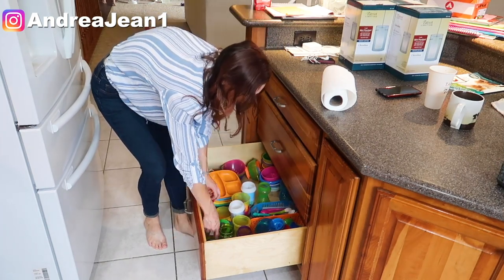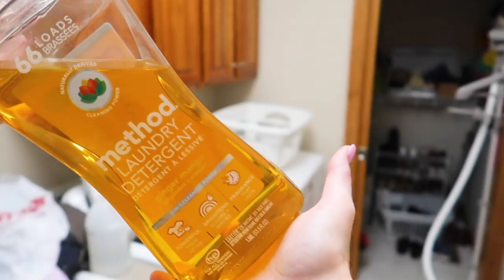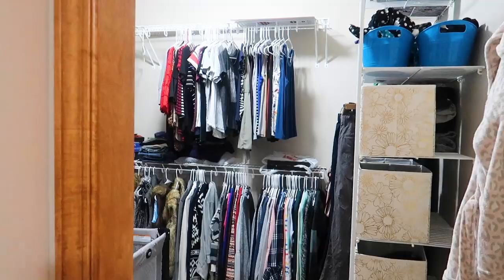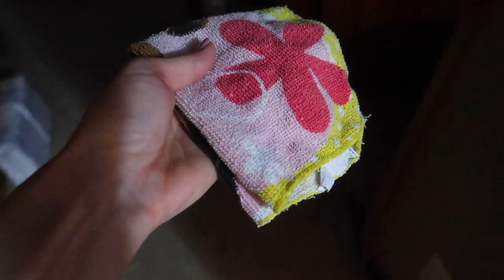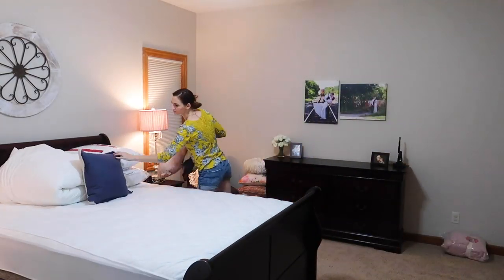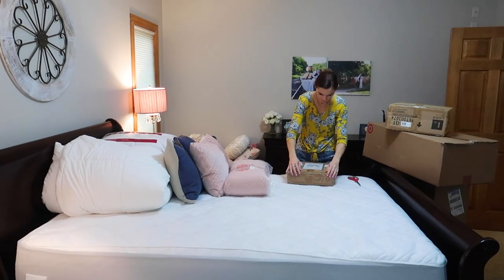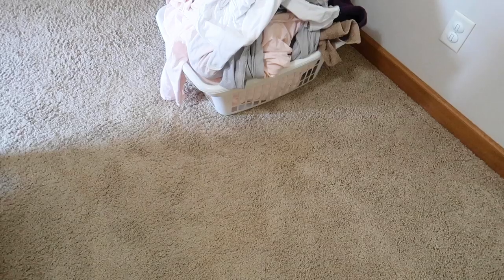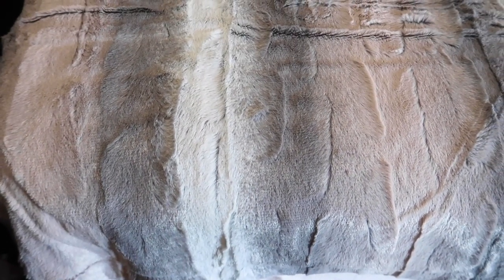REAL MESS TIME LAPSE DECLUTTER AND ORGANIZE :: WHOLE HOUSE CLEAN :: EXTREME CLEANING:: SAHM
Welcome to this video on REAL MESS TIME LAPSE DECLUTTER AND ORGANIZE :: WHOLE HOUSE CLEAN :: EXTREME CLEANING.  You are going to get some major cleaning motivation today in this clean with me!

Founder of SPRINT Cleaning ⏰ Got 30 Minutes? Let’s Sprint Clean Together! 👭sprintcleaning

Be sure to also hit me on on Instagram Stories for more fun @AndreaJean1

Please also check out my two friends that I am collabing with today.  You will really enjoy them.  They are wonderful women!

💖 About Me: I have 3 children and live in the Midwest where it’s cold most of the year LOL.  I Love Coffee, Lifting Weights, and “Making the Mundane Insane”.  I enjoy all things Cleaning & Organizing!

💖Products I use to make my videos:

Camera Cannon G7X Mark II
Mac Book Pro
Boya Lav Mic
Light Boxes
Ring Light

💖 ***Get Comfy & Stay Awhile ... Videos You Will Like***